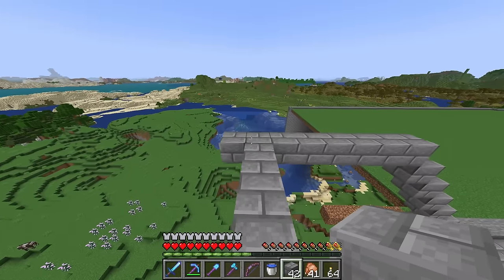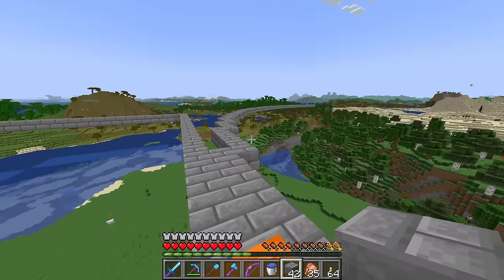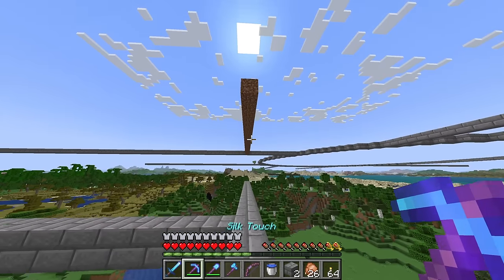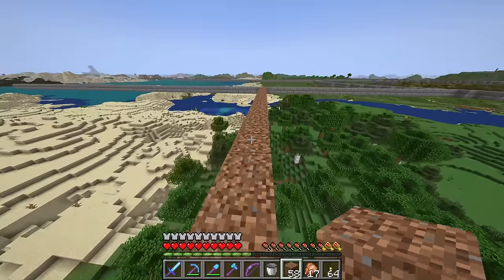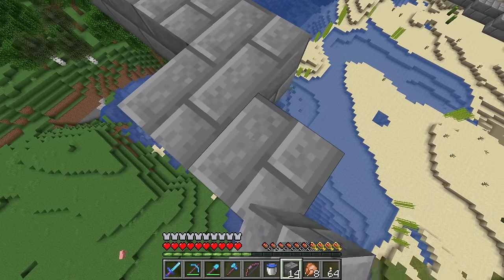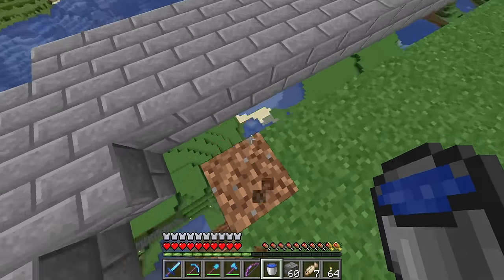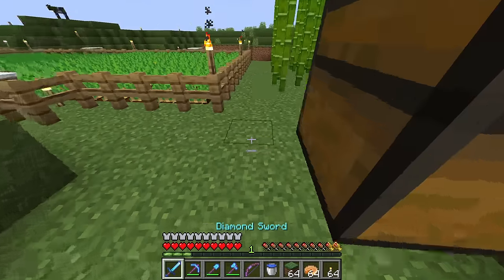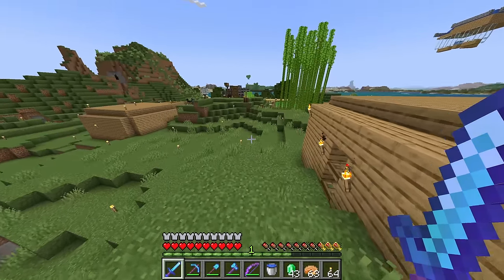Minecraft Survival - This Megabuild is TOO SMALL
Thumbnail drawn by Icy - Check them out!

Video edited by Darman - Check him out!

If you enjoyed this, it would mean a lot if you leave a like on the video! Thanks 😊